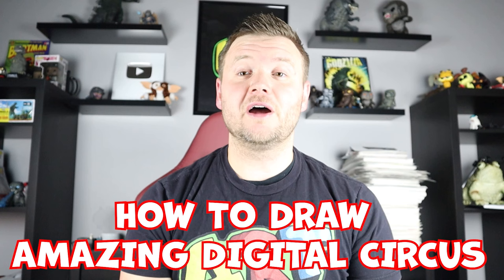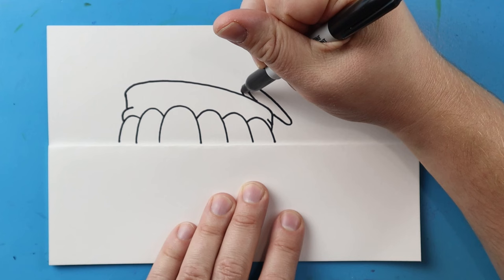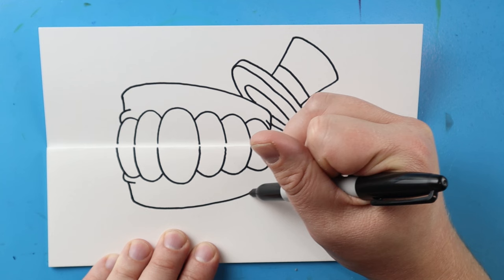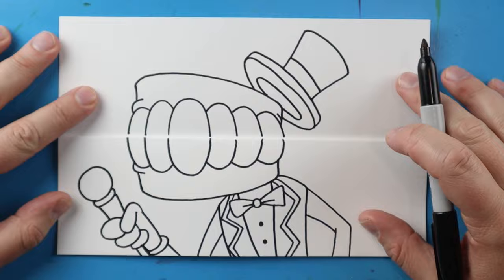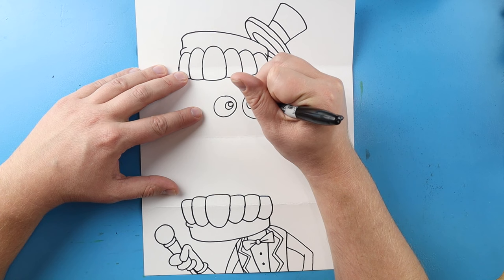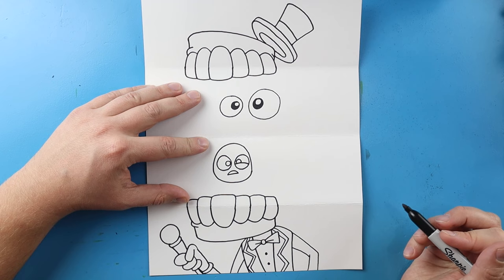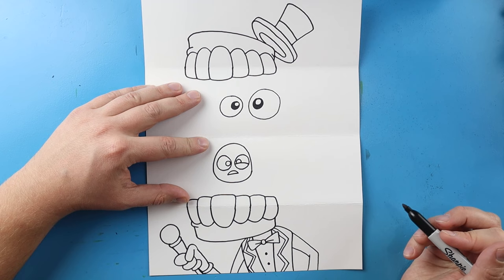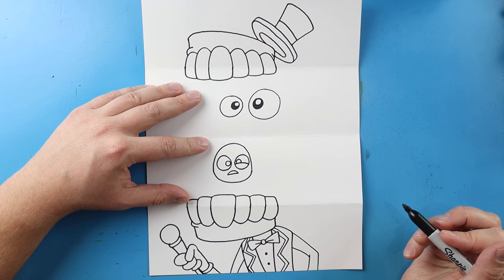How to Draw the Amazing Digital Circus Surprise Fold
Step by step video on how to draw the Amazing Digital Circus Surprise Fold!!!